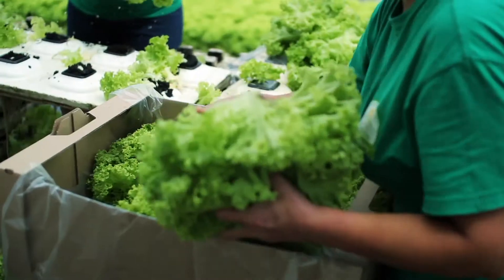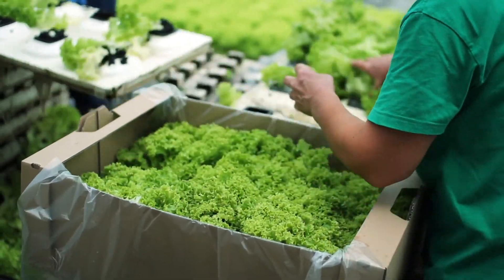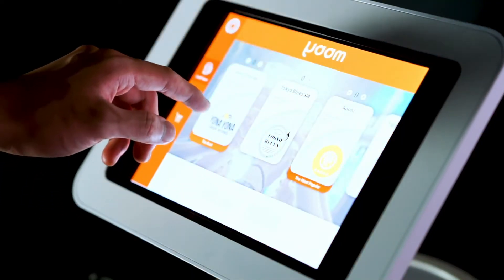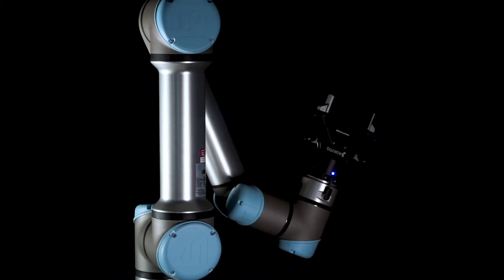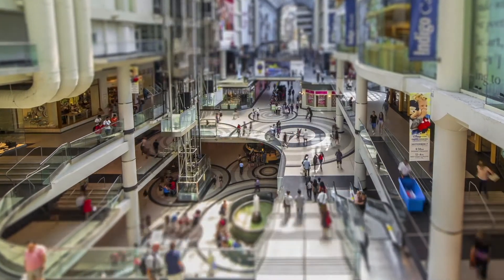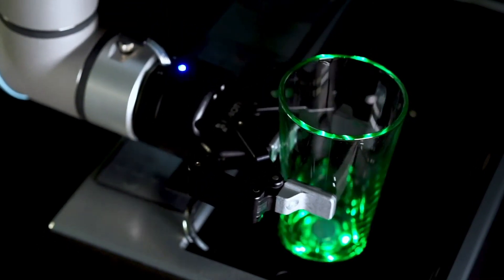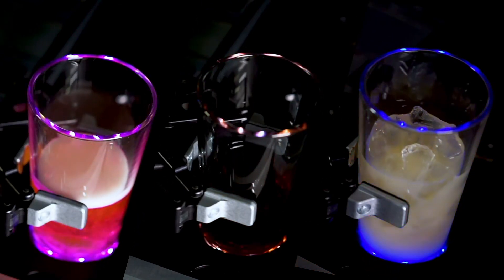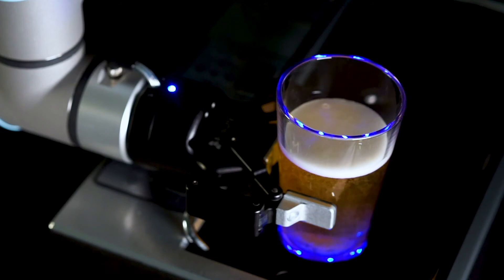Yaam Café & Bar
Yaam Café & Bar is a full service cobot solution providing craft beers and nitro cold brew coffee to customers. With a highly-customizable user interface, drink menu and settings, Yaam Café & Bar can provide personalized drink recommendations with computer vision capabilities using deep learning.